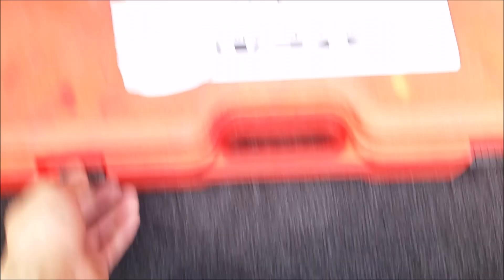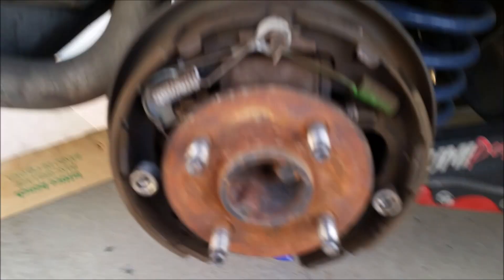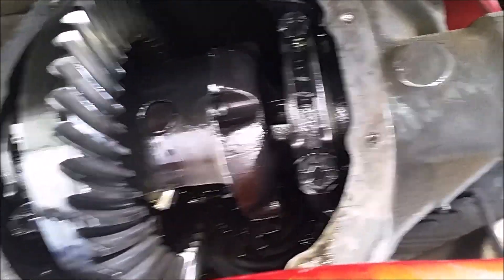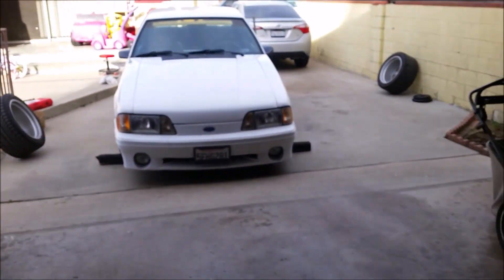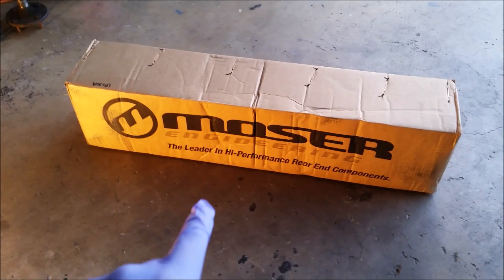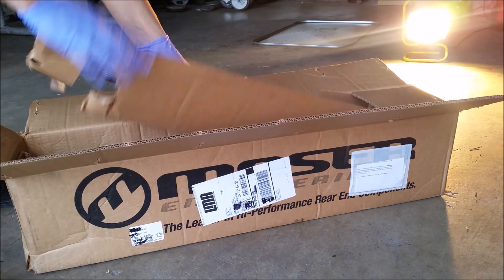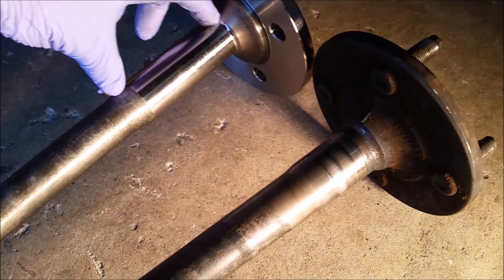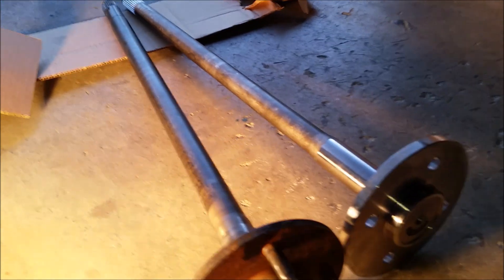Moser Axles Finally Came In!! (After Waiting All Day)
Product info and other useful information throughout the video if anyone wants to upgrade to 28 spline Moser axles!

P.S.

The money will go towards a purchase of a GoPro! I want to be able to bring you guys along for a ride in the Foxbody! (I'm currently using my phone as a camera and it doesn't do so well in car rides) Thank You!

CreateYourWorth also known as “CYW 50.”